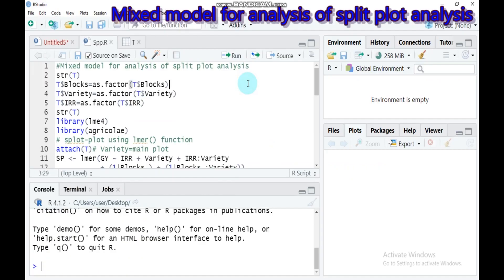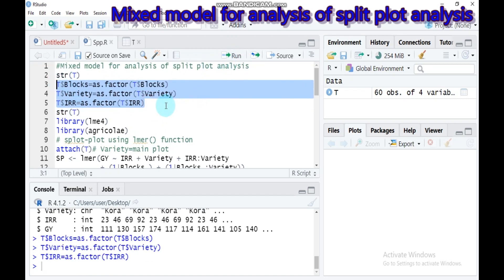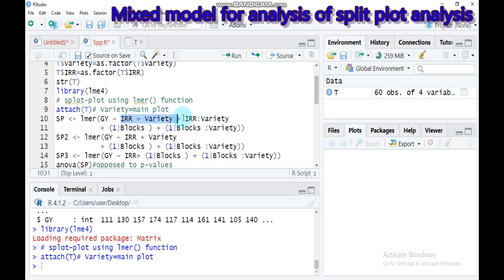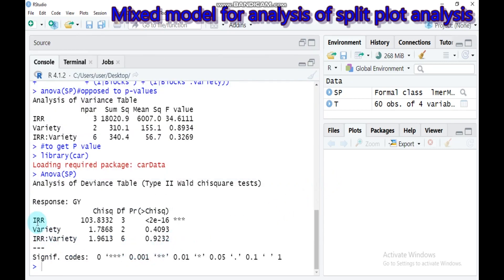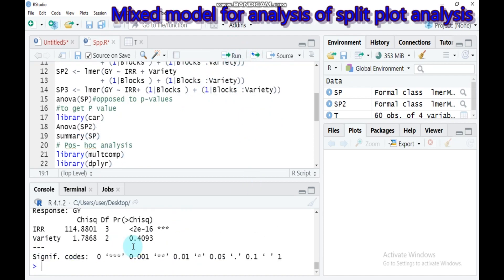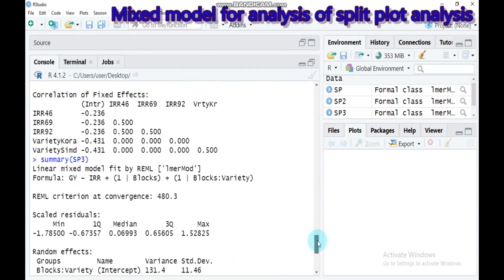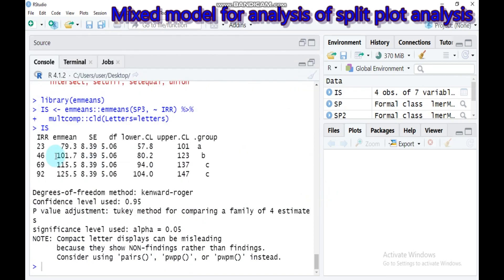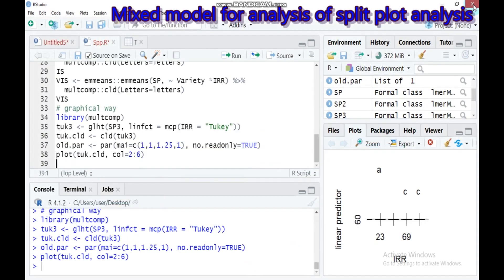Mixed model for analysis of split plot analysis in # R software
A mixed model is similar in many ways to a linear model. It estimates the effects of one or more explanatory variables on a response variable. The output of a mixed model will give you a list of explanatory values, estimates and confidence intervals of their effect sizes, p-values for each effect, and at least one measure of how well the model fits. You should use a mixed model instead of a simple linear model when you have a variable that describes your data sample as a subset of the data you could have collected.